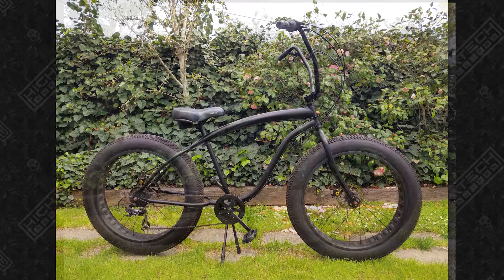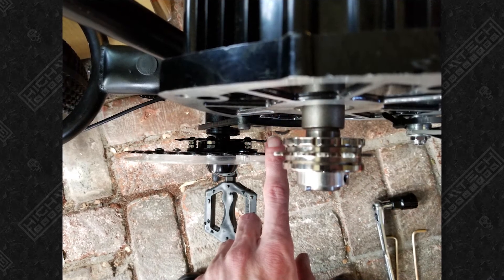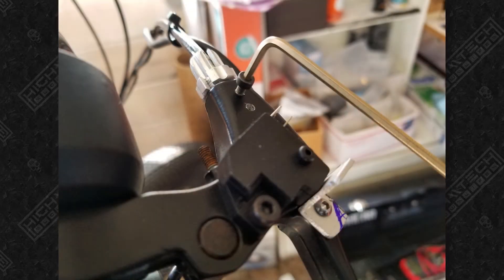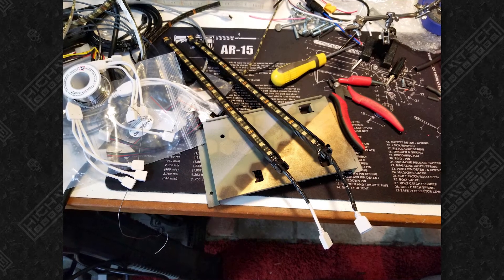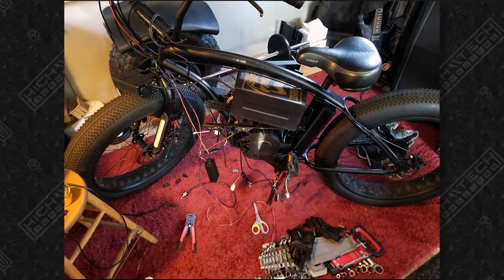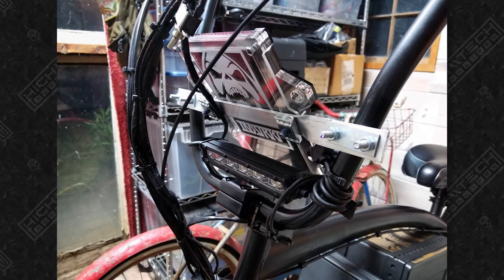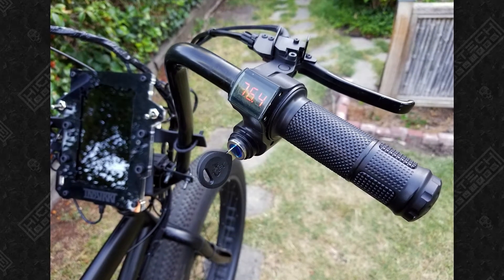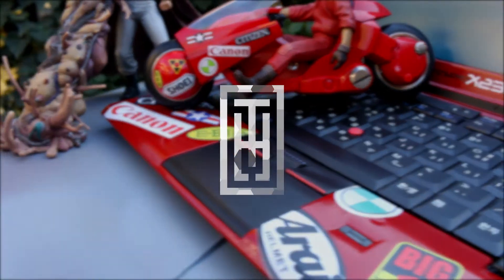🚲 Custom 18KW (18,000W!?) E-bike! Urban "Super Cruiser" Fat Tire Mid-Drive Ebike - DIY Full Build!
Build of my custom DIY urban "super cruiser" ebike (electric bike) with an 18KW mid-drive motor!

Taking it back to the beginning! This is the first ebike I had ever made (back in 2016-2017!) and it’s a bit over the top. This all started because a few friends at work said they wanted to make their own ebikes and prior to that I wasn’t particularly interested in bikes or ebikes for that matter.

I did learn a lot as one would expect from their first ebike build. What I didn’t realize at the time was that just because your motor can handle a ton of power, it’s a bit meaningless unless your battery can supply that power. I figured a battery is a just a battery, but the battery is as critical of a component as your motor and controller. All of these components need to be balanced to achieve the best performance.

Because of the battery limitations the total output is more likely in ‘only’ the 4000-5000W range, which is nowhere near 18KW! But it’s still a ridiculous amount of power for a regular bicycle frame, and although I never did a full speed run (was too scary at the time for me) I estimate the top speed to be between 45-50MPH which is plenty fast for a bike. I actually really like cruiser frames, they are super comfortable and have a more 'retro' look, I don't think they get enough credit.

I built this bike long before I ever thought I would ever be creating videos or content so I don’t really have any footage of the bike in action, but I did take a lot of pictures along the build. Maybe it will inspire you on your own builds.

00:00 - Intro
00:27 - Components
01:03 - Motor mount
02:17 - Battery mount
02:54 - Battery box / lighting / wiring
04:43 - Testing progress
05:09 - Painting
05:43 - Reassembly
06:38 - Custom dashboard
07:23 - Completed build
08:48 - Night shots
09:58 - Next time \ outro

BTC: 3QHZ4z7UuryXuVkMH3NtVTKrBrwyqtyiPD
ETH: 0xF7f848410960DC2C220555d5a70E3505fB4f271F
USDT (ERC20): 0xd6e40aa8b2ff210097b5abe960fd57a51fd96b46

\\ Ebike [1.0] - 18KW Urban “Super Cruiser” E-Bike \\

1. The Frame
Made by the company SIKK, this giant steel frame fat tire beach cruiser has cool ‘chopper’ style ape hanger handlebars and a matte black finish. They call it the UFO and I guess it’s because it’s so unique for a cruiser. I wanted a frame that would be strong enough to handle the power and large enough to house all of the components. SIKK UFO Fat Tire 7-Speed Bike

2. The Motor + Controller Kit
Made by the Taiwanese company Cyclone Ebikes, this behemoth of a motor is a 72v (up to 104v??)

The controller is a 150A sinewave controller. It looks like they now include an LCD display (my kit did not include it).

3. The Battery
This is where I made my ‘noob mistake’ - I should have bought a much bigger pack with a much higher discharge rate - it’s a 72v 25AH battery with a 50A BMS (80A peak). To utilize the full power of the motor I should have had at least 50AH pack with a 150-200A BMS.

The link to this product is no longer up from the seller, but any 72v 25AH pack would give you a similar experience. The pack I bought did have Panasonic cells.

4. Miscellaneous Other Parts
- 18W headlight eBay link
- Motorcycle handlebar controls (turn signal, headlight switch, etc)
- Army surplus ammo can (don’t remember the caliber)
- U bolts from McMaster-Carr
- Flat aluminum and steel bars from Home Depot